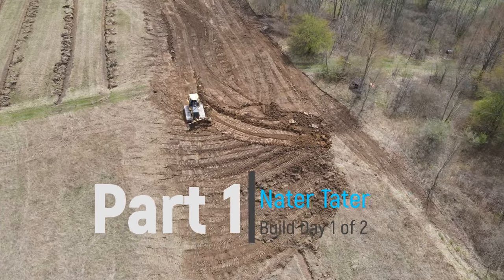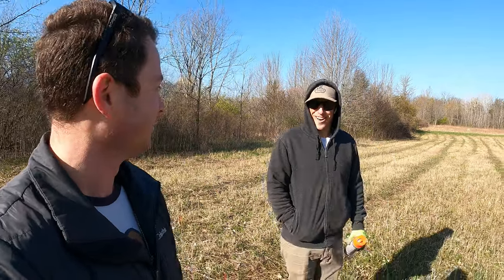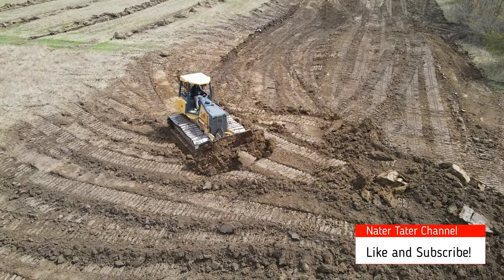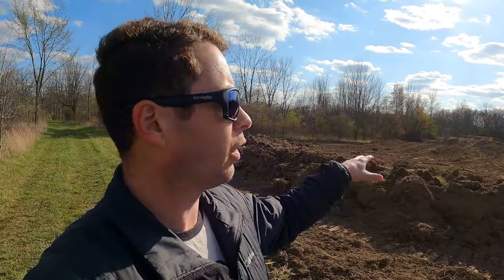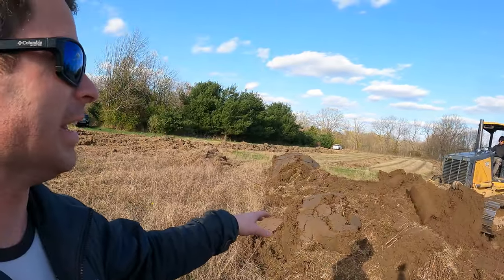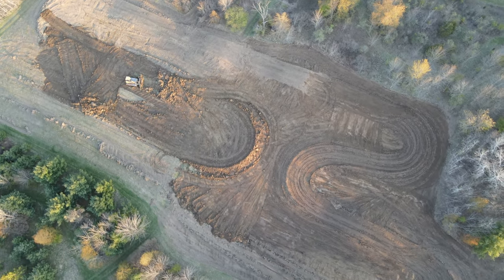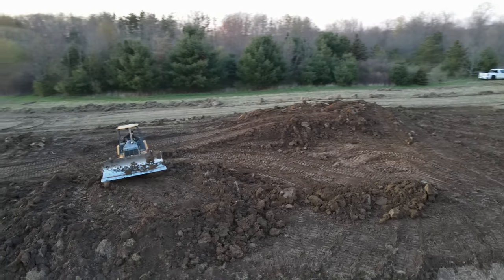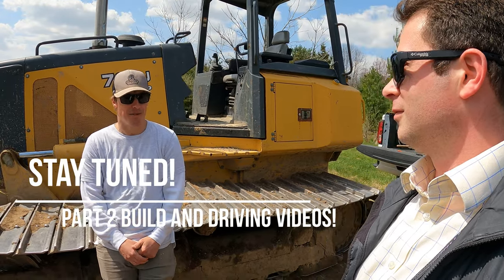✅ Awesome Backyard Go Kart Track - Part 1 - Moving Dirt with a Deere 700J Dozer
I hired a local dirt track builder (mostly motocross tracks) to design and build one designed for 4-wheeled vehicles (go kart, atv, etc) in one of our 3 acre fields.  We rented a John Deere 700J LGP bulldozer and Jeremy piloted the dozer and knocked out the track in 2 days.  Its about 2200 ft in length and consideration was made for water management/drainage in unused field between the actual track lane.

Buy TrailMaster Mini Go Kart gokartmasters.com   @Gokartmasterspage
Code: NTKIT --- Free 85 piece hardware kit with new kart. (Currently a $50 value)
Code: NATERKART --- $20 off kart or mini bike

Track builder is Jeremy Booher out of SE Michigan.